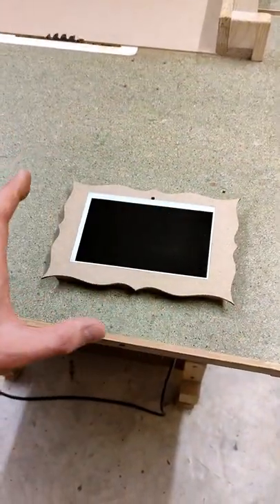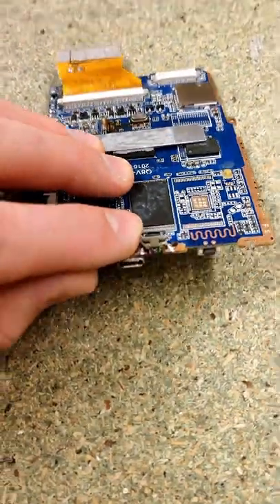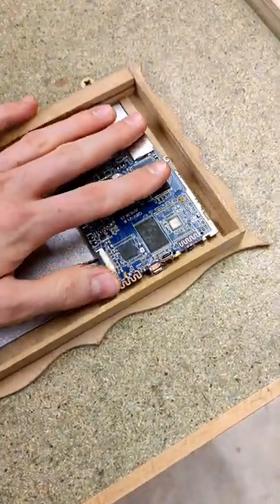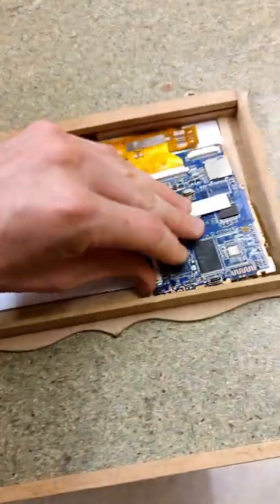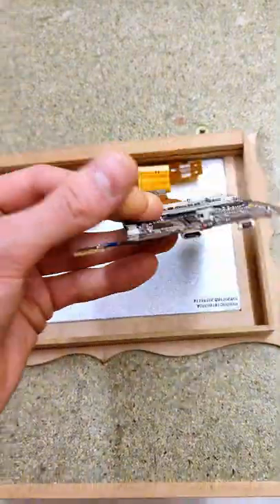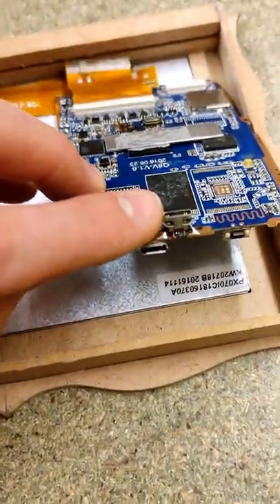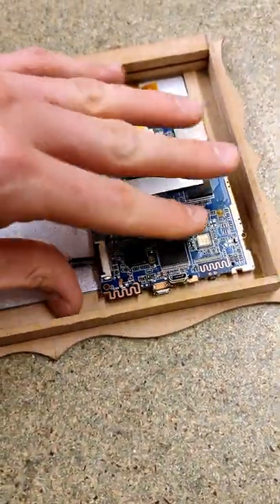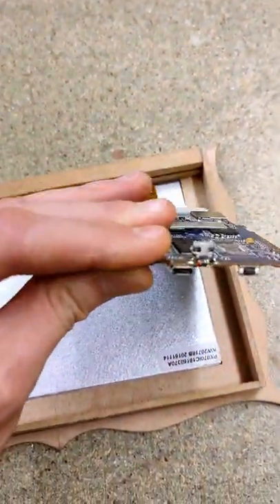Turning a broken android tablet into a DIGITAL CLOCK (part 3)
Part 3 of my little series on the overkill digital clock I'm making :)
Yes, the audio is a little weird, I has to speed up the footage ever so slightly to get it under 60 seconds ;p